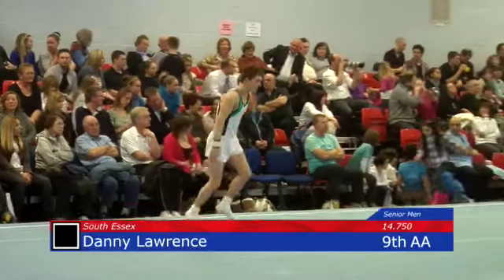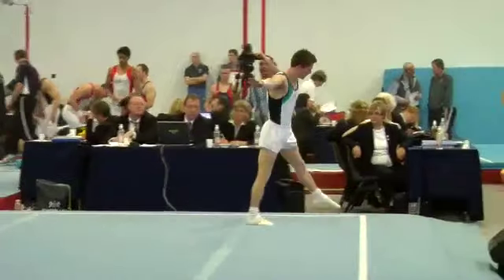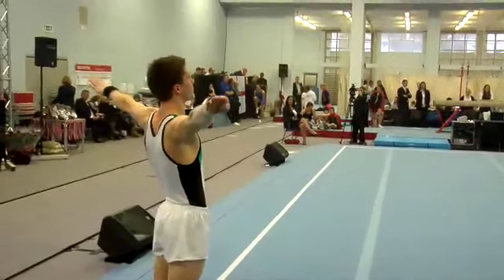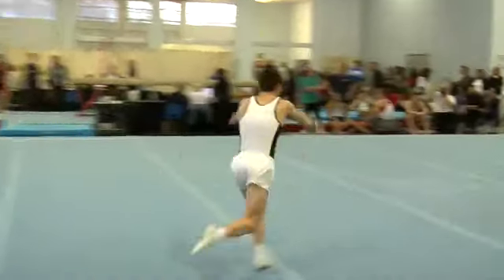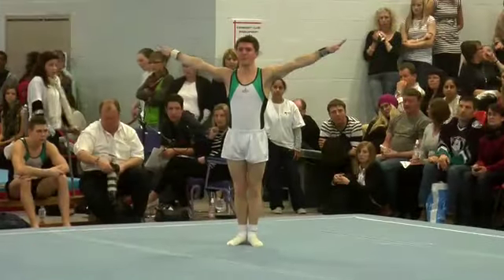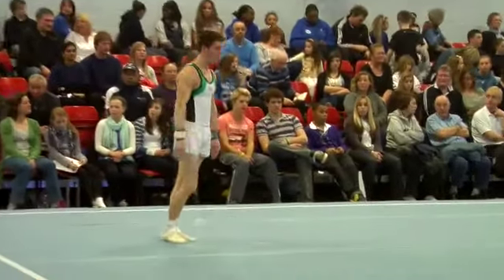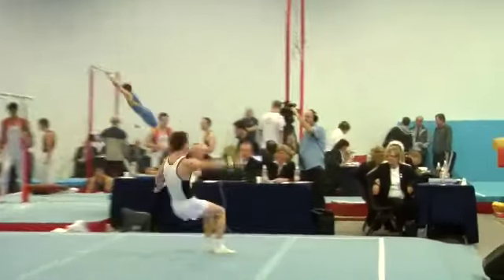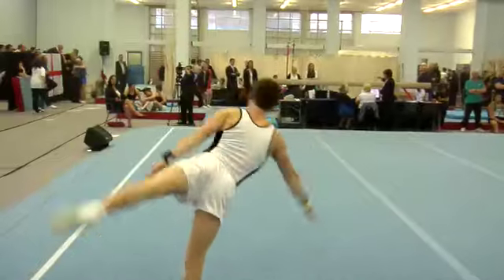Danny Lawrence - Floor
Danny Lawrence's Floor routine from the 2010 English Artistic Gymnastics Championships